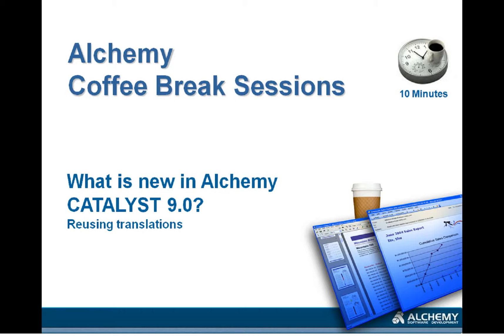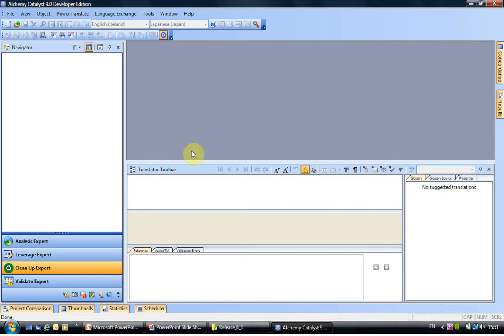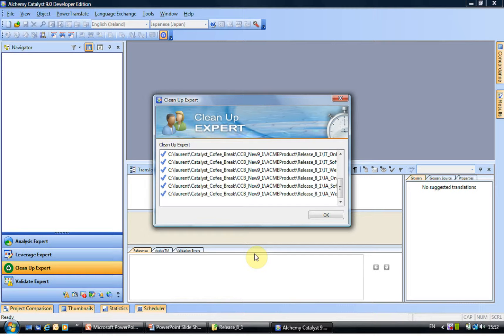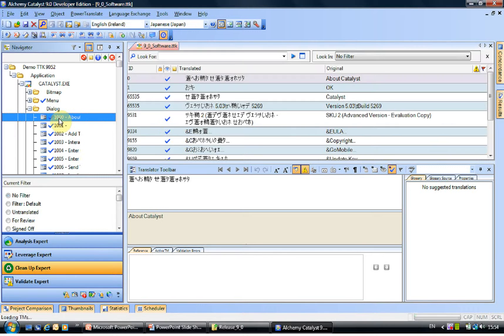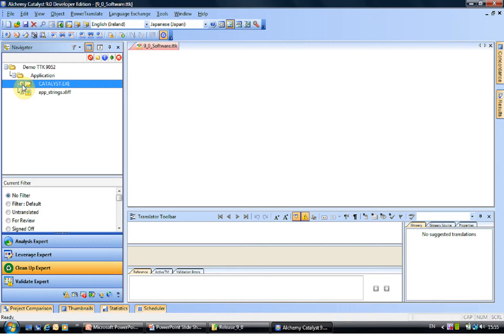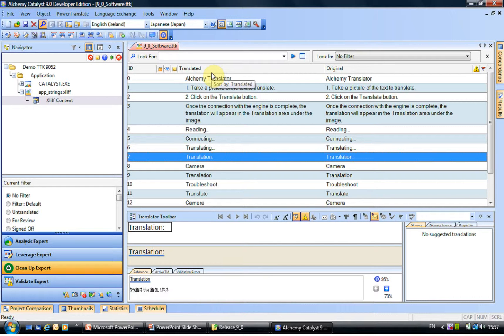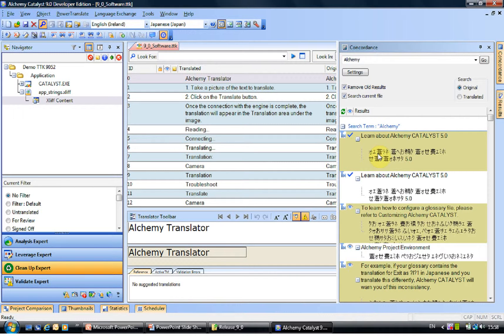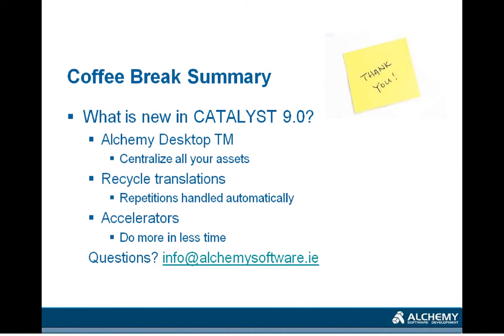What's new in Alchemy CATALYST 9.0 - part 1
The new features in Alchemy CATALYST 9.0 designed to improve the reuse of translation assets.